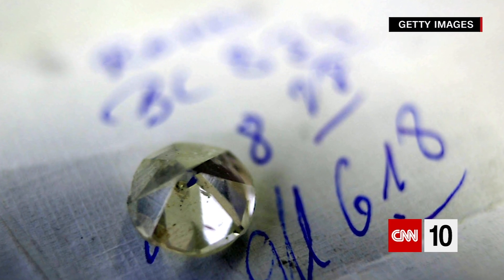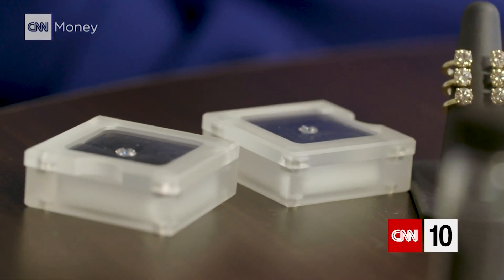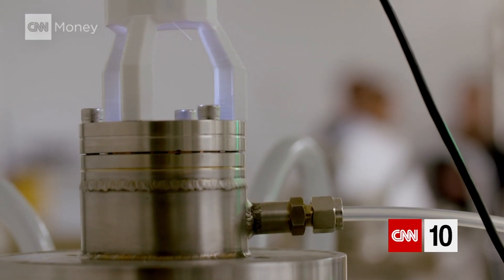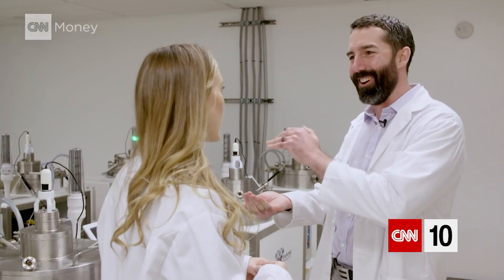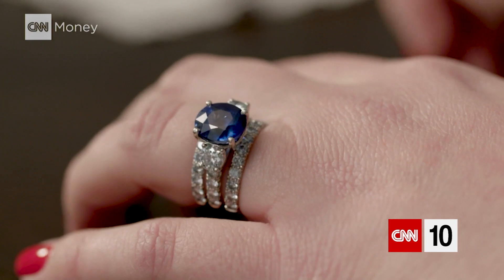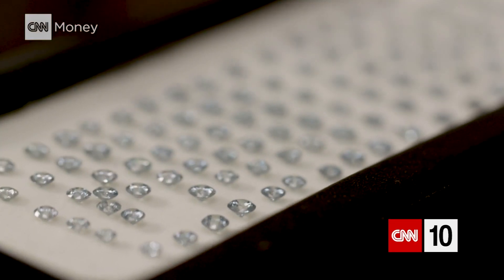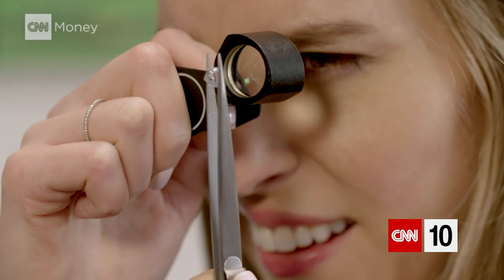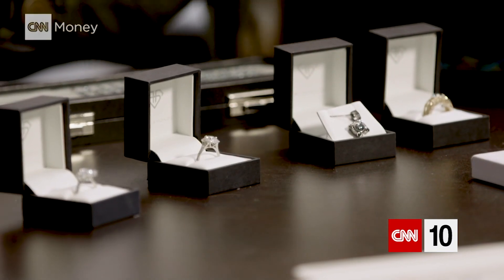Can You Grow Diamonds In A Lab?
Inspired by their own engagement, Lindsay Reinsmith and Jason Payne started a lab-grown diamonds company-- Ada Diamonds. They hope to erase the stigma around lab-grown gems in the jewelry market. CNNMoney's Rachel Crane reports.